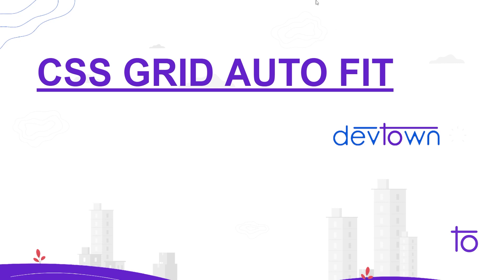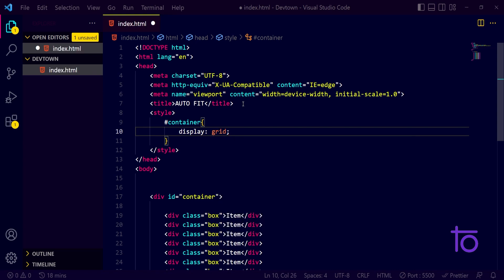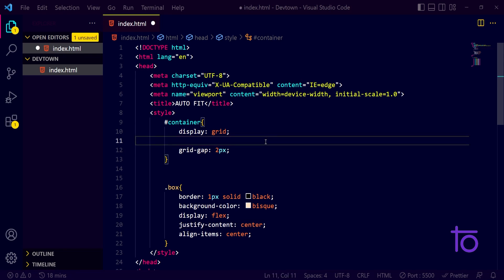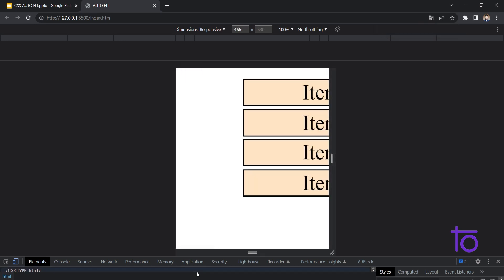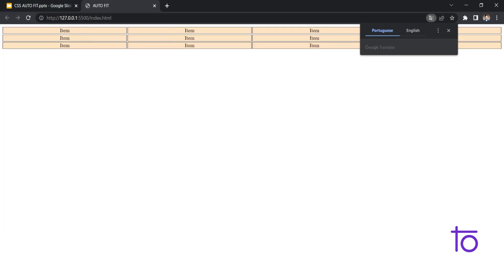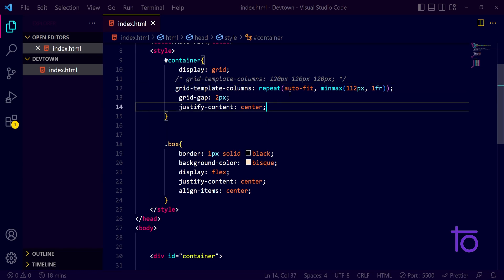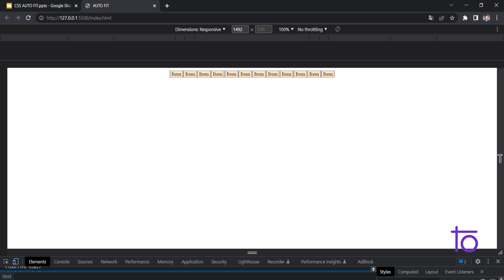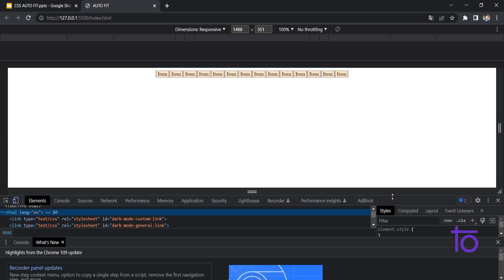46. CSS AutoFit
Hello viewers,

In this video, we will learn and understand "CSS Auto Fit"

Happy Learning,
Team  @DevTownIndia